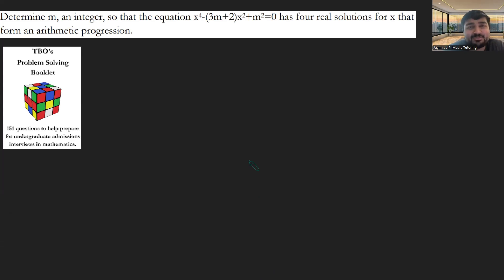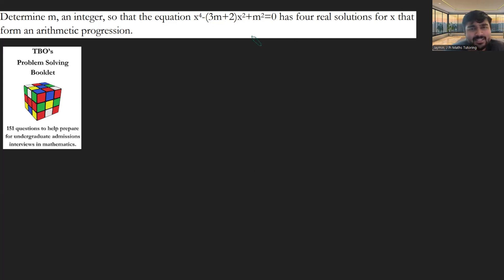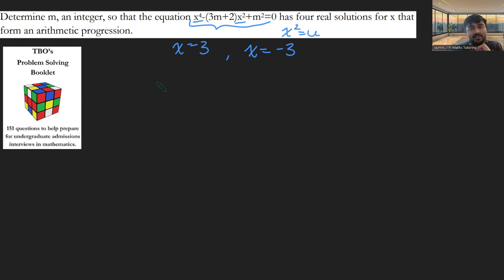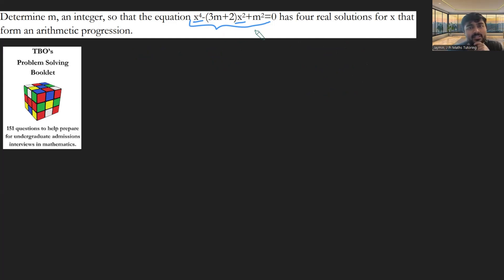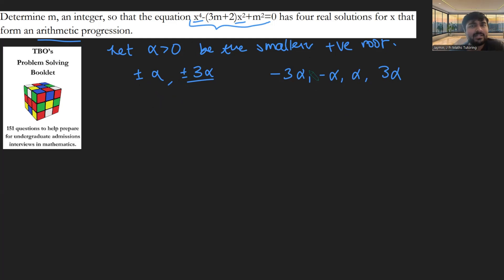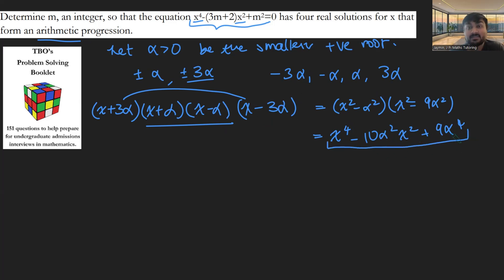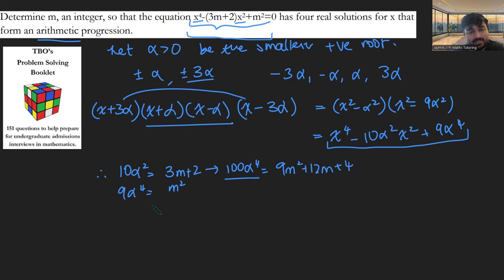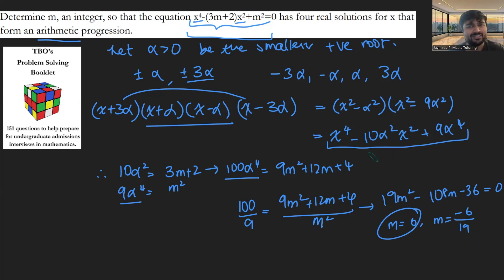Arithmetic Progressions! Oxford's Interview Problem